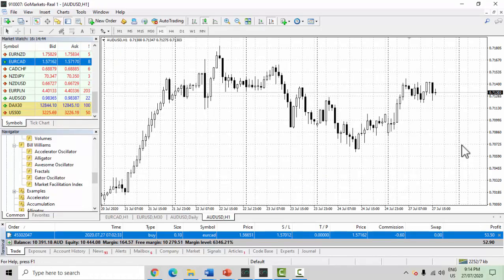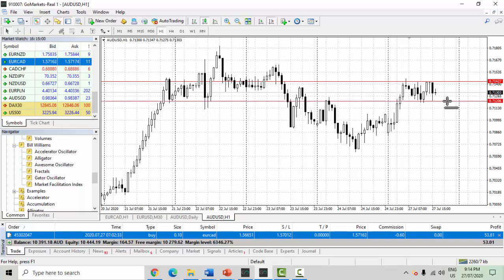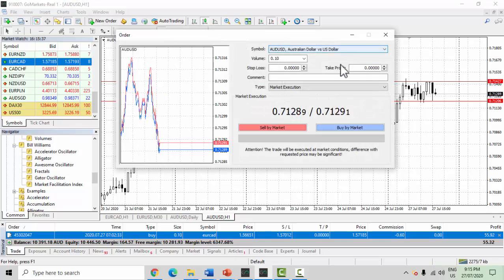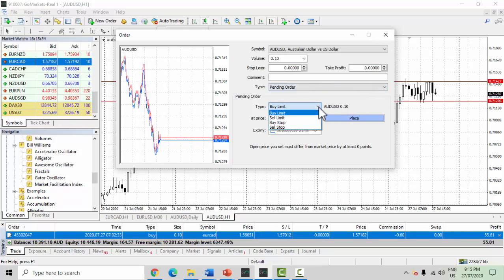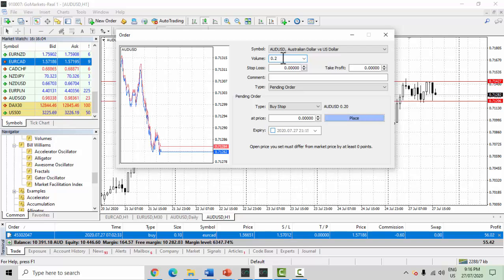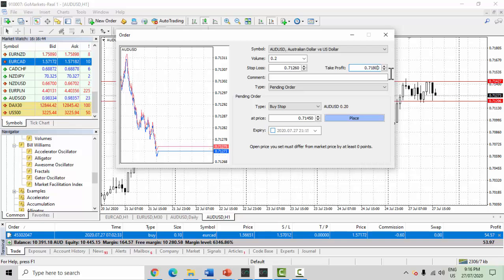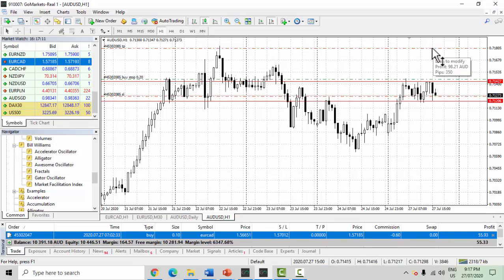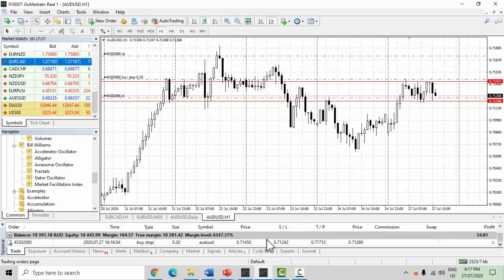MetaTrader 4 - Placing a Pending Entry Order